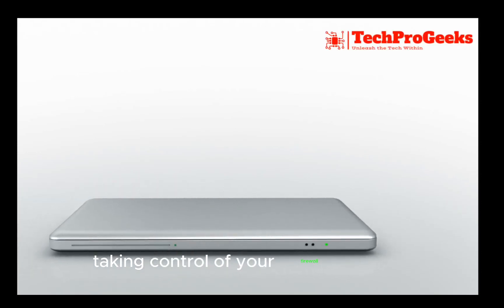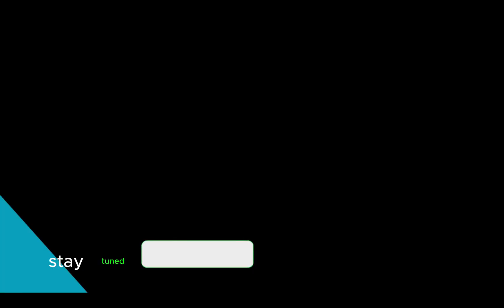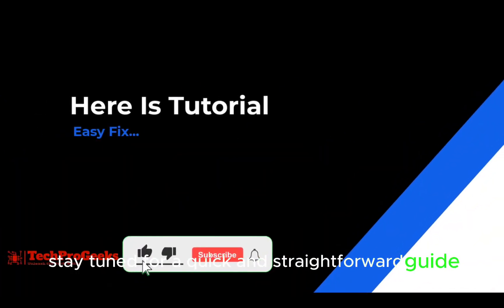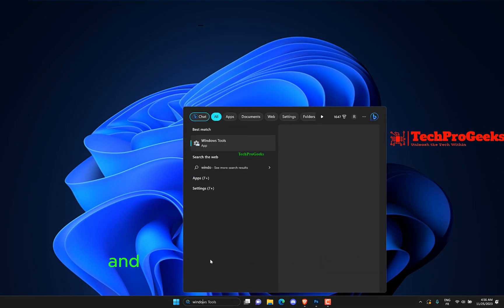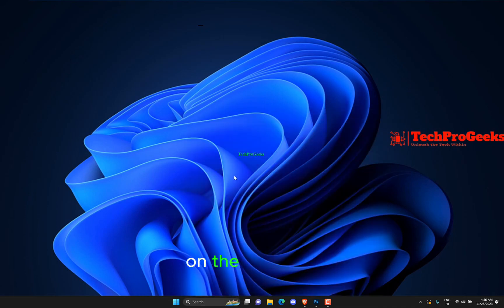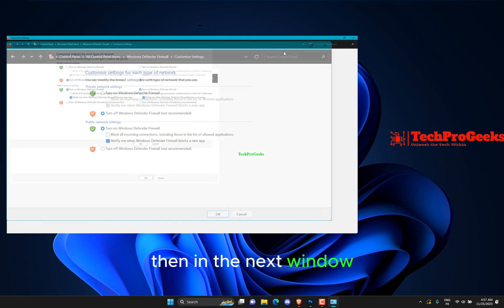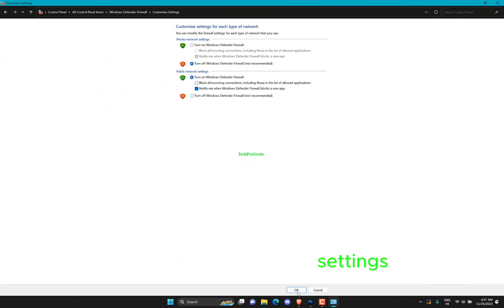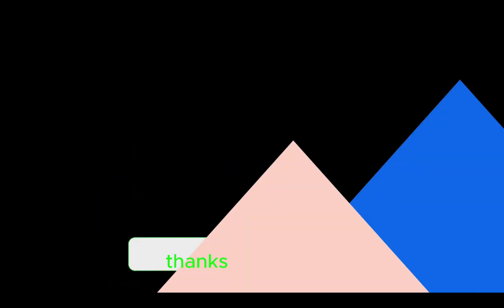How to disable the Windows Defender FireWall In Windows 11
With our most recent video tutorial on turning off the Windows Defender Firewall, you can take charge of your Windows 11 security settings! We offer detailed instructions for smoothly disabling the firewall, gleaned from a variety of sources. Keep checking back for professional solutions and learn why firewall modifications are made. Whether you're using third-party security solutions or troubleshooting network difficulties, this video gives you the skills to customise the Windows 11 firewall settings. Get a complete solution by watching now, and customise the security of your system to suit your needs.

With our comprehensive video tutorial, discover how to turn off Windows Defender Firewall on Windows 11. We offer comprehensive guidance for a personalised security encounter, covering the rationale behind firewall modifications.

00:00 Intro
00:10 Tutorial
00:49 Outro